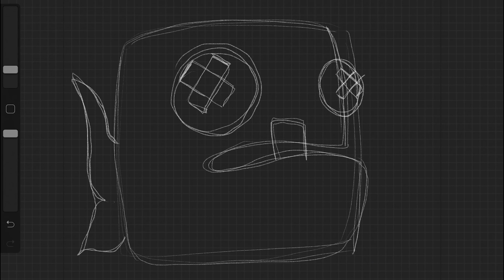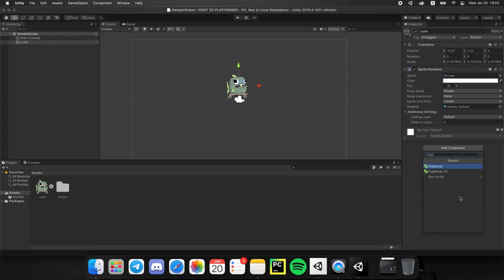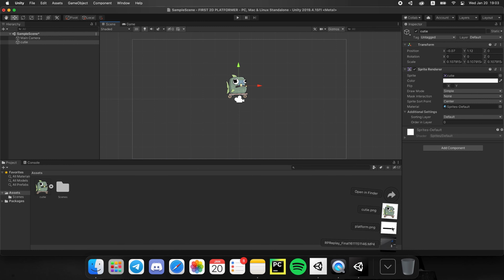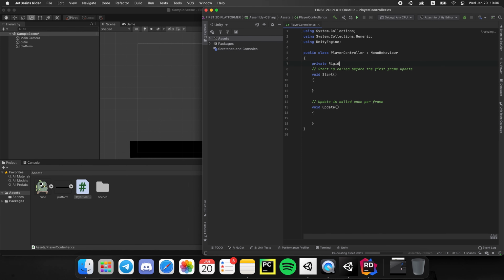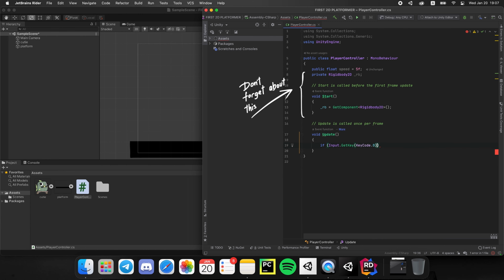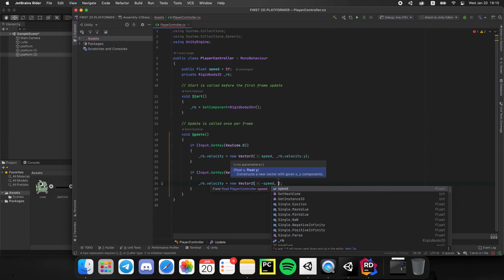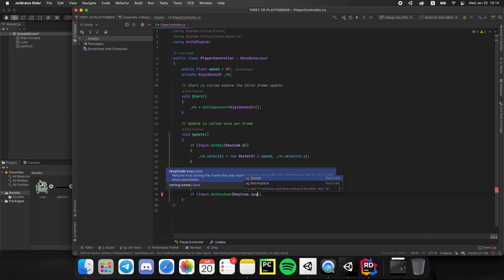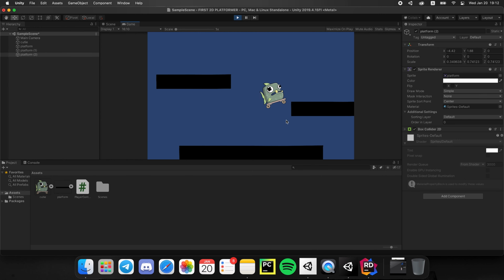Create a 2D Platformer Game in 90 Seconds - Unity Tutorial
In this tutorial you'll learn how to make a unity 2d platformer game. You'll use Unity3d as a game engine, and eventually get lost in it if you're making your first game.

If you think that the video is too fast, then you are right!